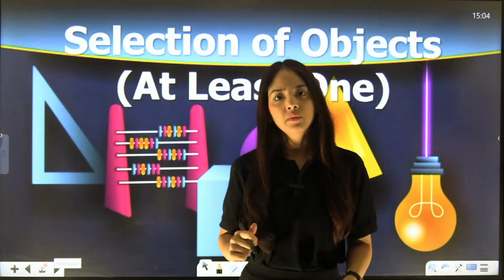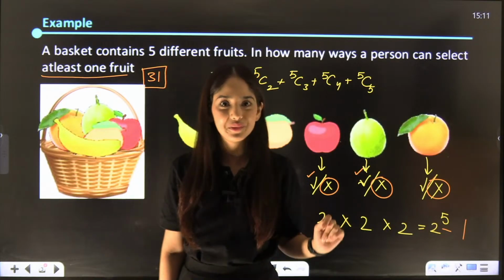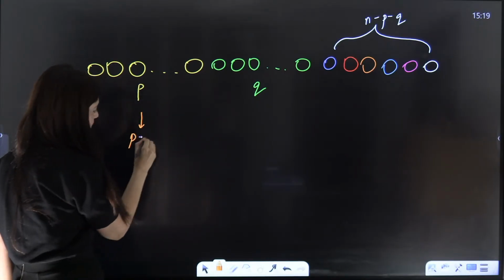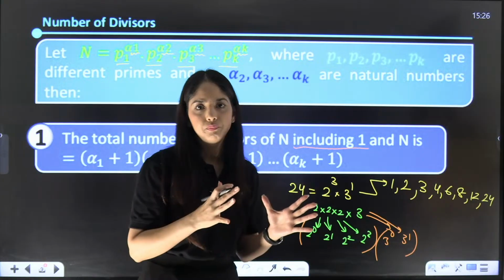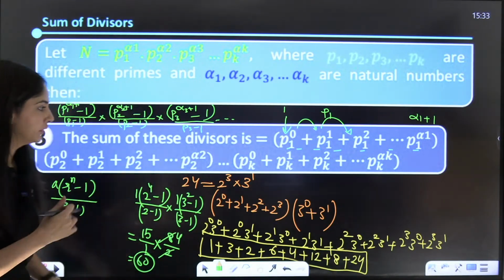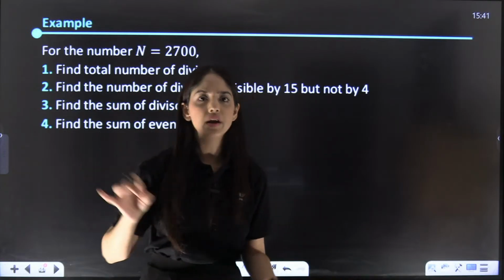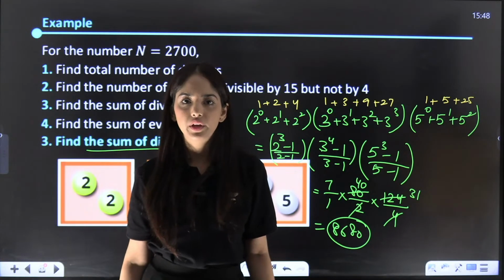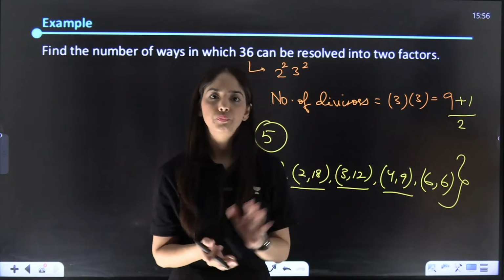L-6 Selection of atleast One & Number of Divisors | Combinatorics | Live IOQM English Course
About This Session:
In this session, Educator Dhairya Sandhyana will be discussing about the topic Selection of atleast One & Number of Divisors of Combinatorics in English for IOQM 2025. This Session is helpful for all IOQM, Math Olympiad and JEE Aspirants. Watch the Complete video to boost your preparation.

📱 For admission Call  on 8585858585 and take your IIT JEE Preparation to the next level.

L-6 Selection of atleast One & Number of Divisors | Combinatorics | Live IOQM English Course | Dhairya Sandhyana